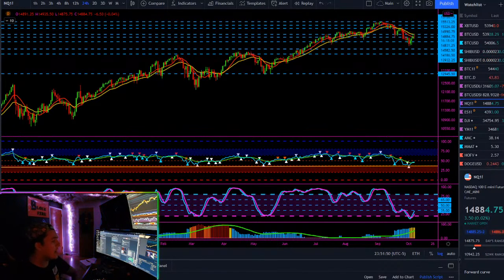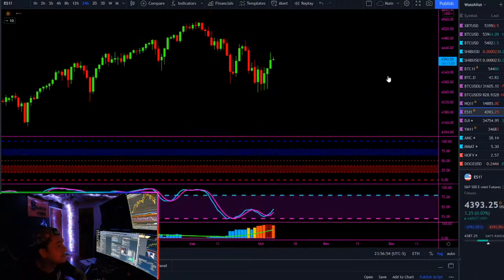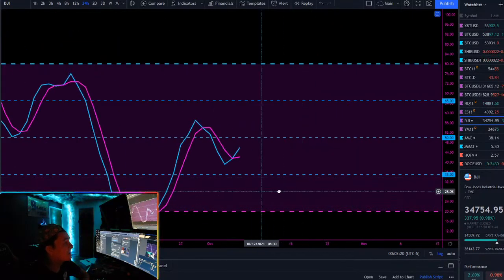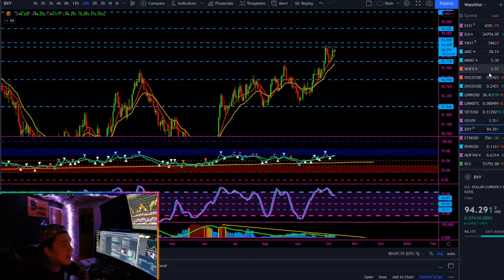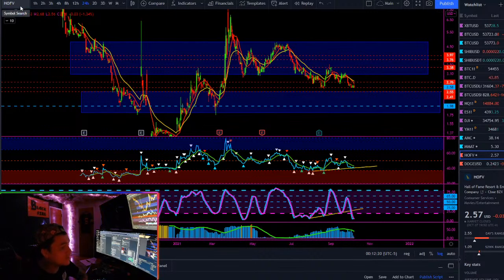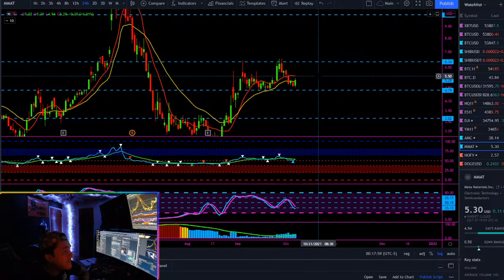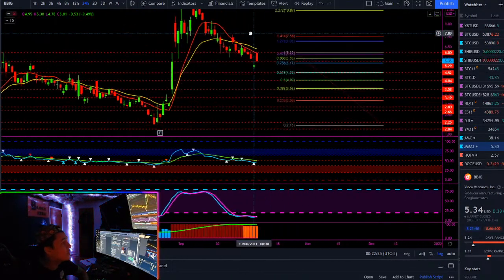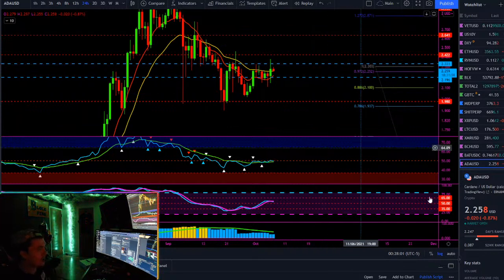Thursday Analysis! (BTC, NQ1!, ES1!, DJI, DXY and Requests)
BIG 3 STOP AND REVERSE? Or Just A Bounce?
Welcome back to the channel everyone! Let's dive in for some realistic market analysis.
The following content is provided as entertainment and educational purposes only. I will never tell you what to do with your trades or investments, as I am NOT a financial advisor. Any and all content provided by the Black Fire Technical Analysis name is purely my own speculation on the market and it's conditions.  The market is extremely risky, and you should conduct your own research and analysis prior to making any trading and investment decisions. If you decide to make a trading/investing decision based on the speculative content that I provide, this disclaimer legally relinquishes me from any and all responsibility. Trade at your own risk.